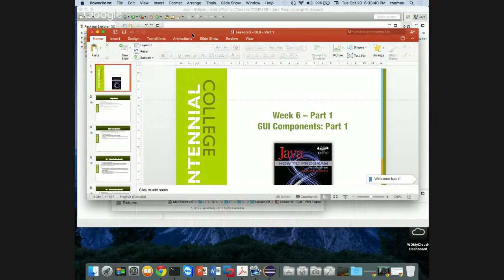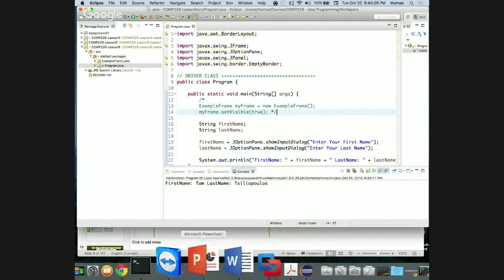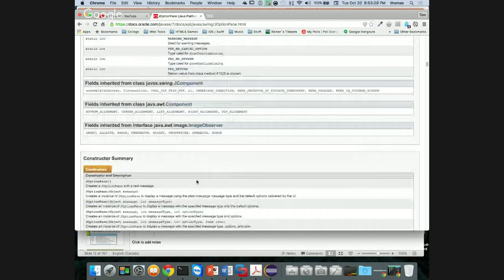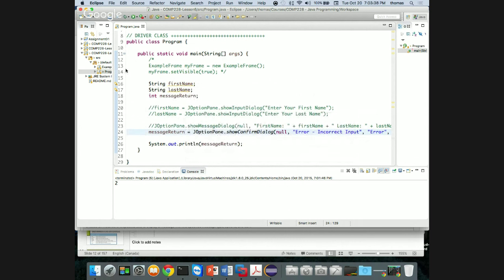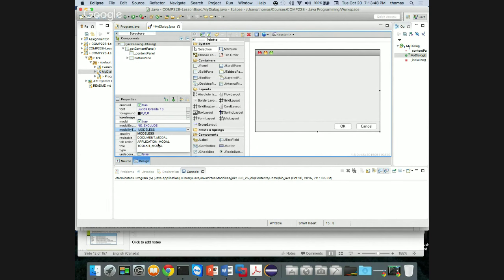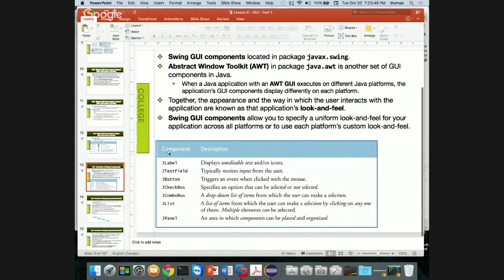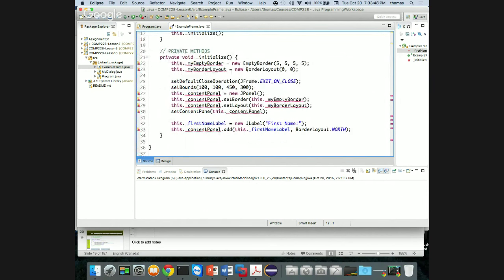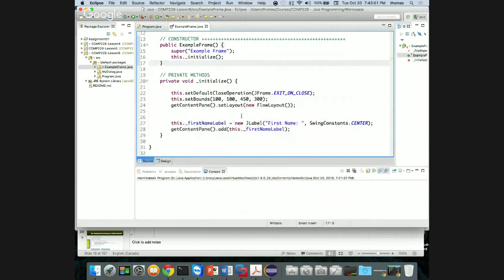COMP228 - Lesson 6 - Part 3 - Broadcast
COMP228 - Java Programming - Lesson 6 - Part 3 - Broadcast

GUI - Part 1